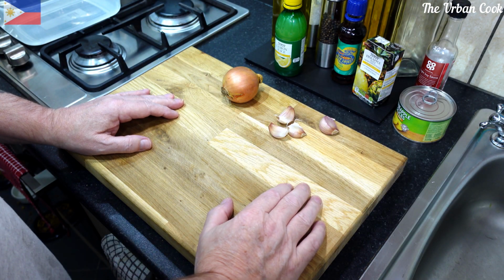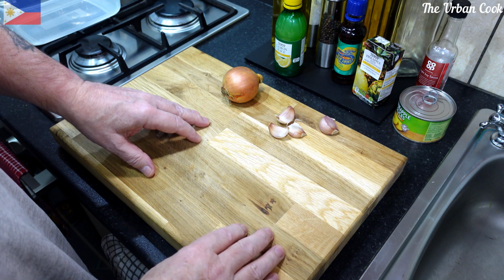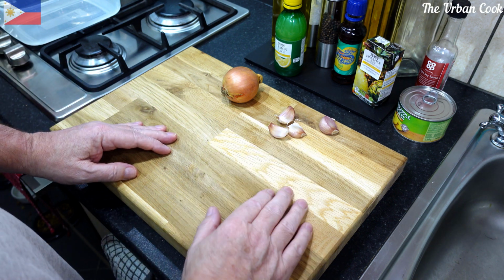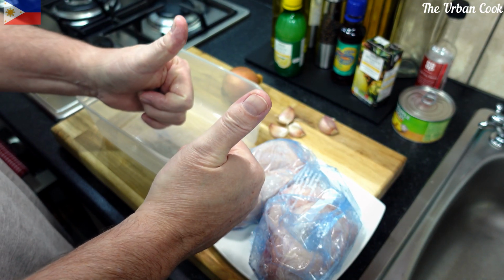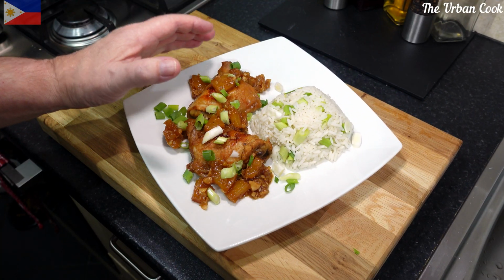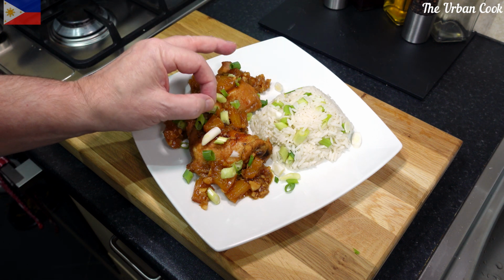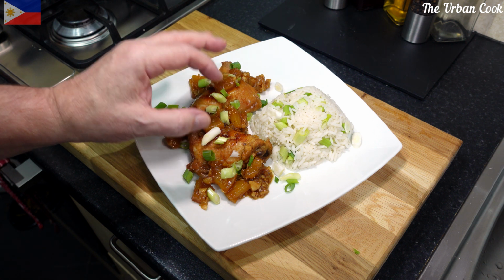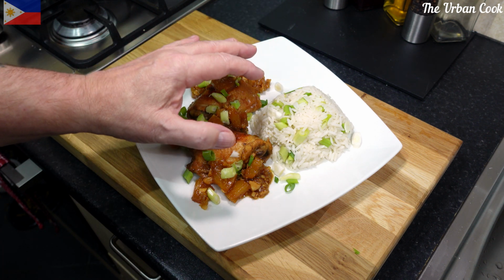Chicken Hamonado | Cook With Me |The Urban Cook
Ingredients Are. Chicken Thighs, Lemon Juice, Fish Sauce, Black Pepper, Garlic, White Onion, Spring Onions, Rice, Pineapple Juice, Pineapple Chunks, Sugar, Soy Sauce, Olive Oil

Cameras Huawei P20 Pro, Sony ZV-1, Sony HDR-CX405, Victure AC800 4K Action Cam And Fimi 4K Palm Cam.